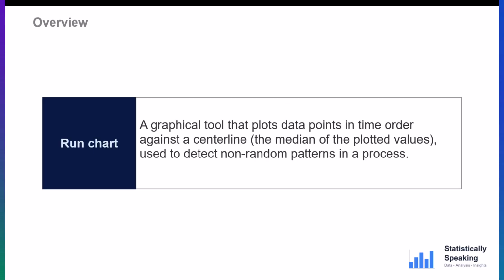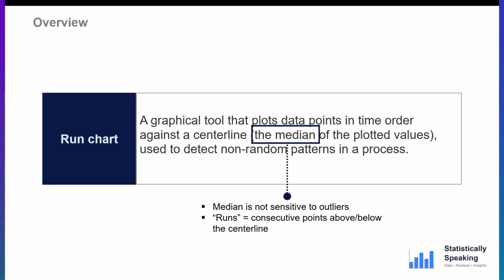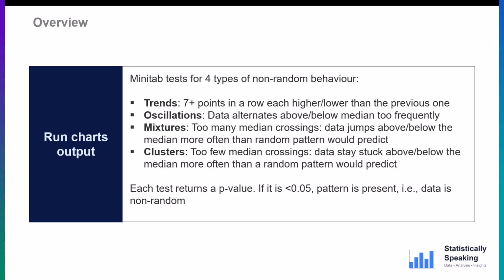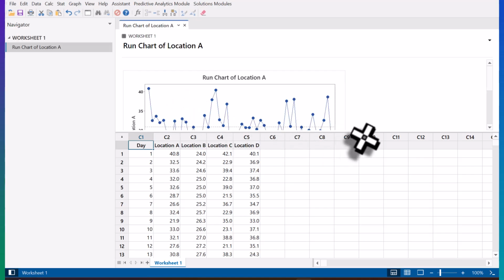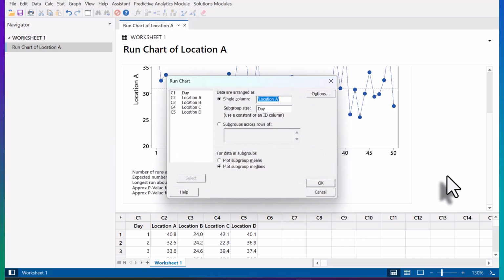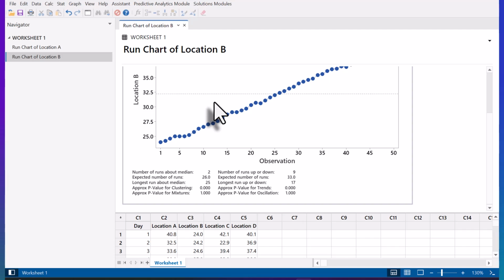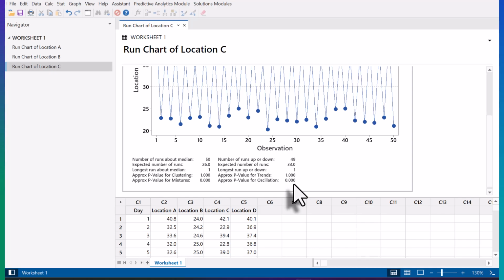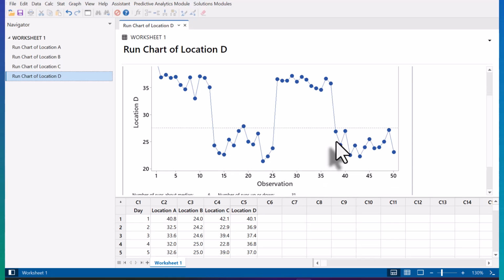Run Charts in Minitab: Detect Trends, Clusters, Mixtures & Oscillations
Learn how to use Run Charts in Minitab to detect non-random patterns in your process data. This tutorial covers:

What a run chart is and when to use it
Why the median is used as the centerline
The four tests: trends, oscillations, mixtures, and clusters
How to read and interpret Minitab's run chart output